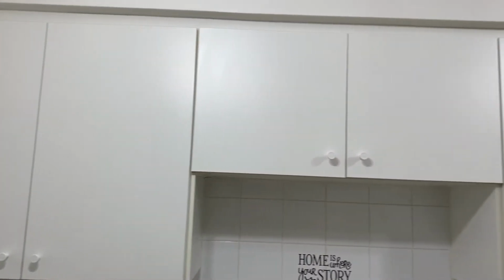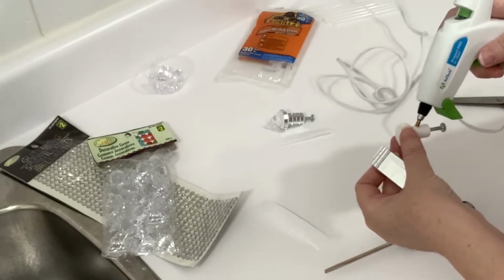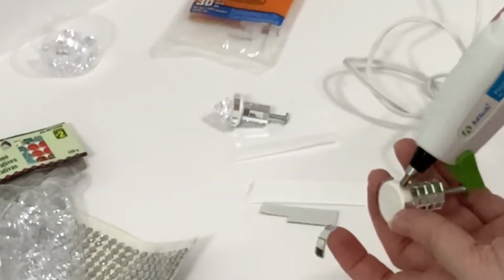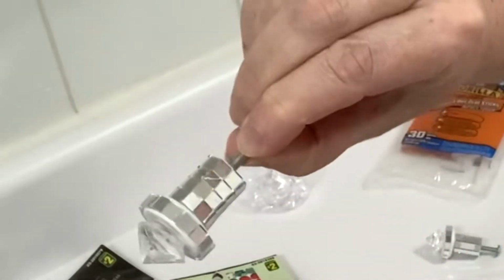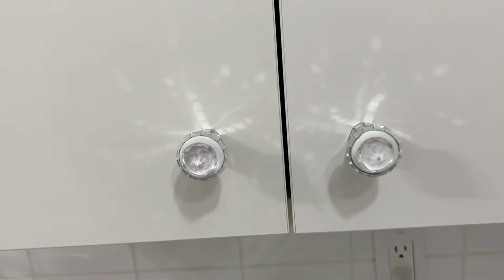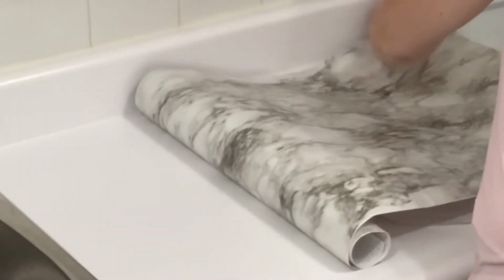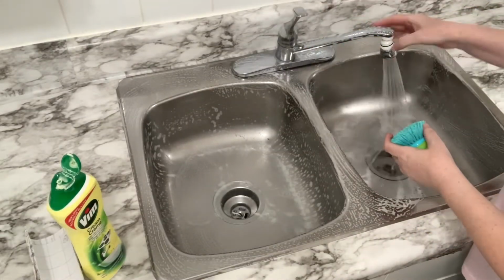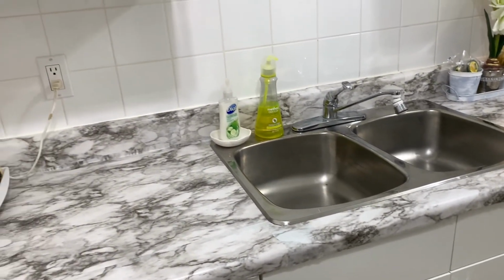SMALL KITCHEN UPDATE + BEFORE & AFTER REVEAL!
DIY SMALL KITCHEN UPDATE + BEFORE & AFTRE REVEAL! Hey Everyone today I will be updating my kitchen cupboards & countertops I didn't want to spend a bunch of money to update them so I created this diy from items I purchased from the dollar store.

Paula💞

*** This video was not made for children under the age of 13 ***

            ||  ITEMS YOUR MIGHT LIKE ||

🍁Handheld Steamer
🍁Vanilla Bean Candle
🍁Warm Vanilla Sugar Candle
🍁Scent Boosters
🍁White Faux Fur Duvet
🍁Shaggy area Rug
🍁Dyson V10 Animal
🍁Vileda Spin Mop
🍁Continuous Spray Bottle
🍁Shaggy Duvet Cover
🍁Shaggy Pillow Covers

🍂KINDLE CASE